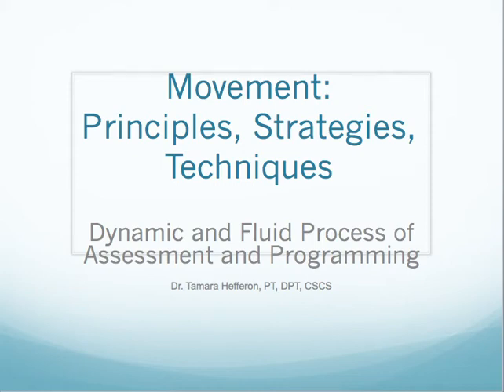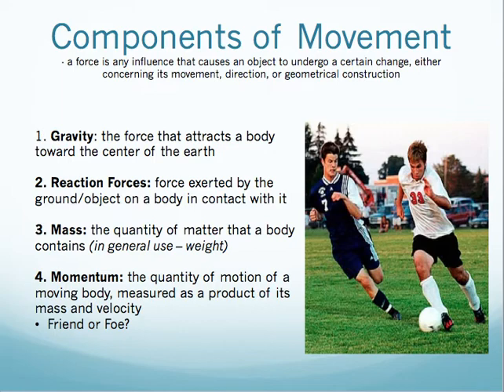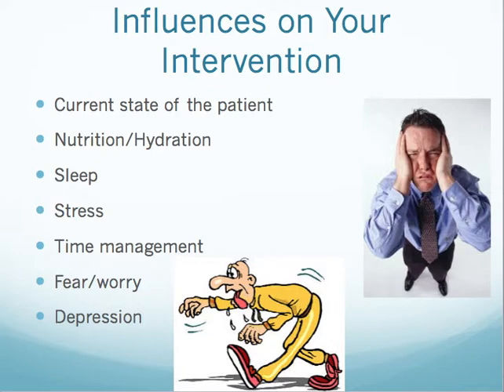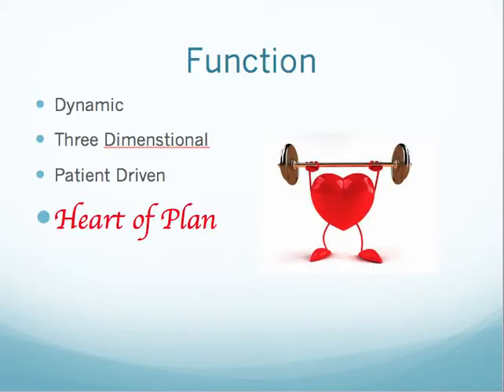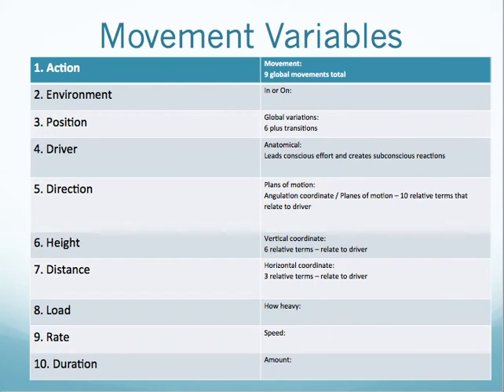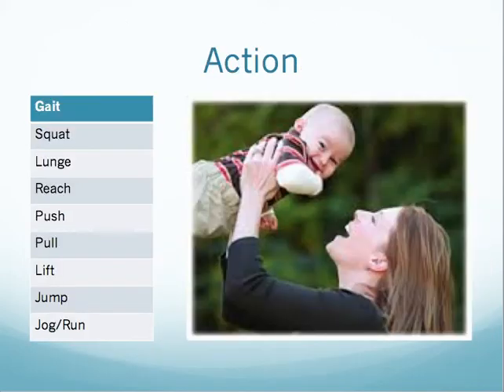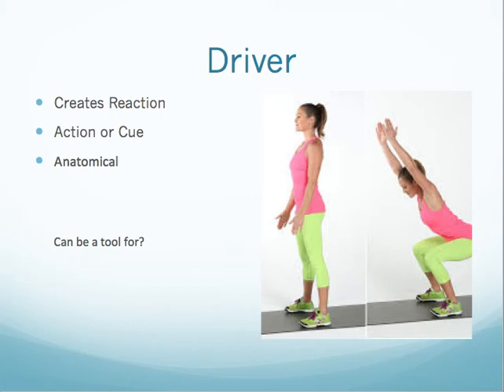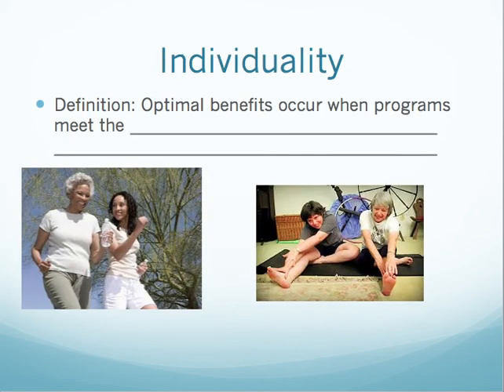Part One exercise principles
Movement principles and considerations for programming